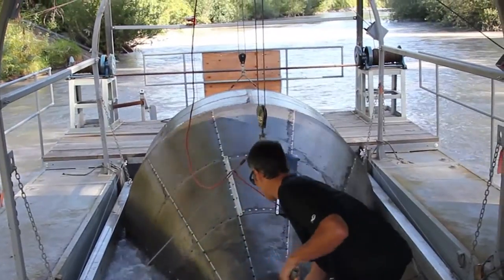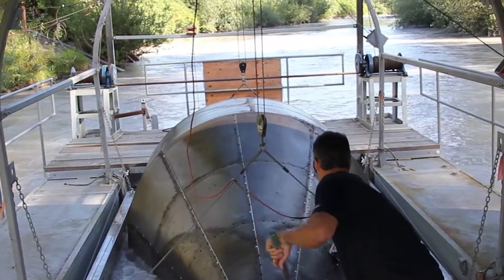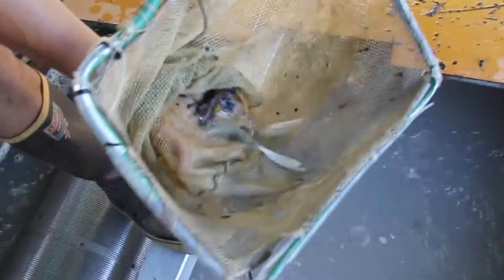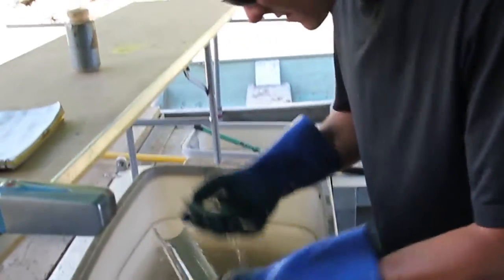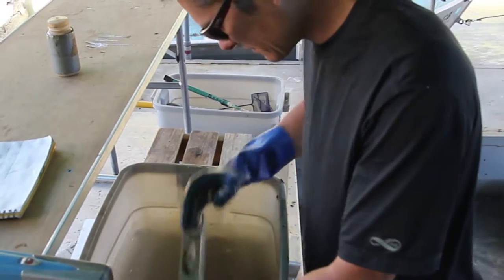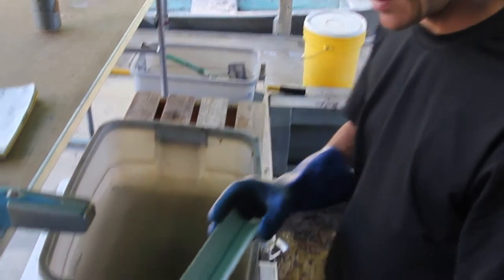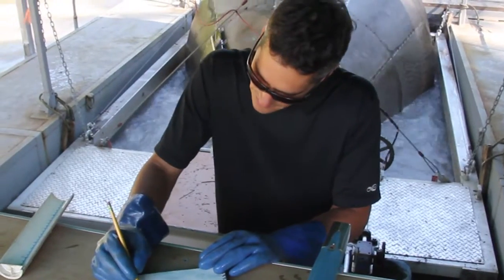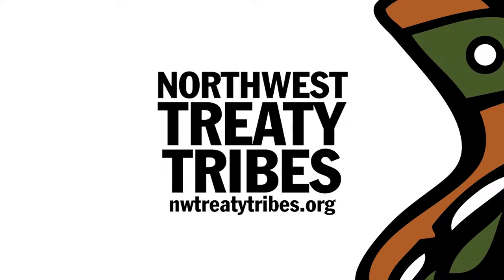Puyallup Tribe White River smolt trap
Now with a second smolt trap on the White River, the Puyallup Tribe of Indians is able to gauge salmon productivity across the entire watershed.